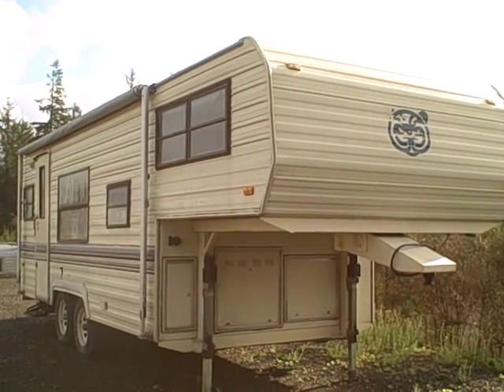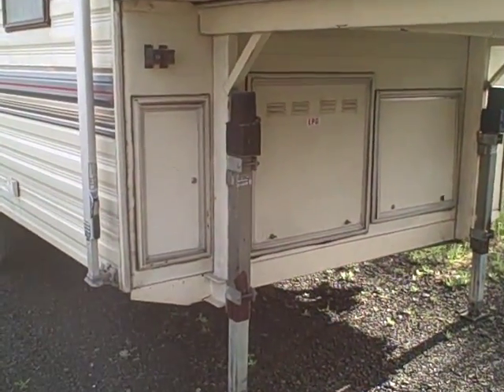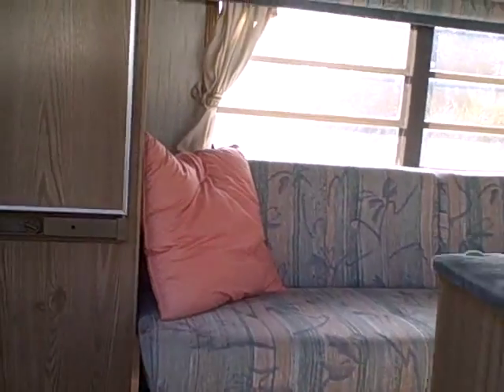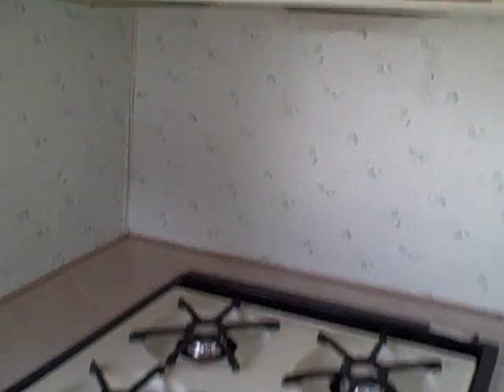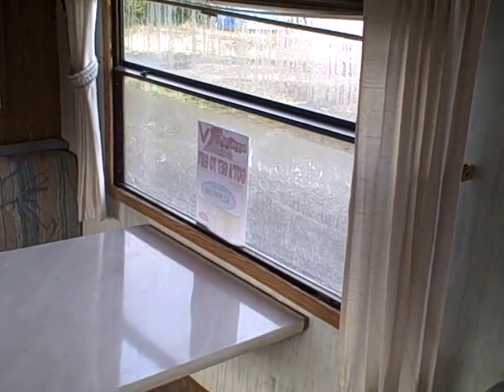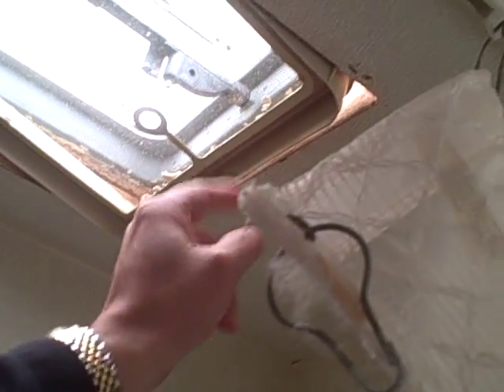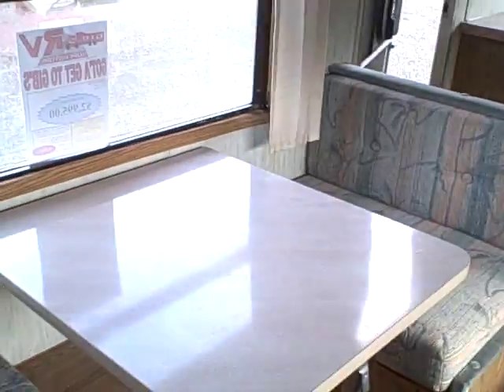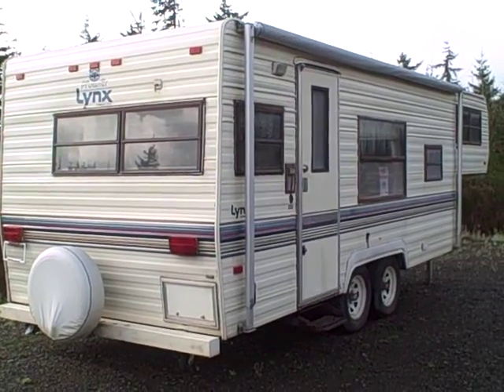1989 Prowler Lynx 23.5 5th wheel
Attention hunters.. here's your "man-trailer" this 23' fifth wheel is bry as a bone inside and free of major damage. The previous owner stated that the refridgerator doesn't get very cold but the freezer does.  We are selling this RV at a discounted price in "AS-IS" condition.  You can use it as it is or address the refridgerator issue if you like, either way it is a nice clean and dry RV for the sportsman or an extra bedroom for company.